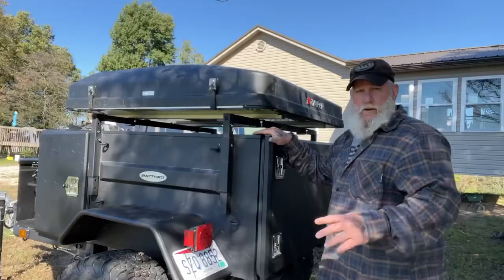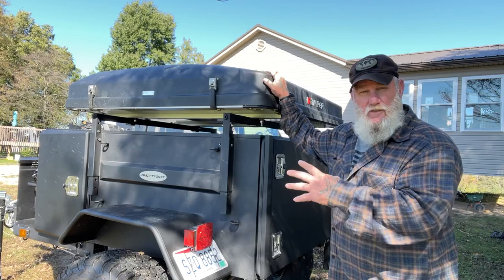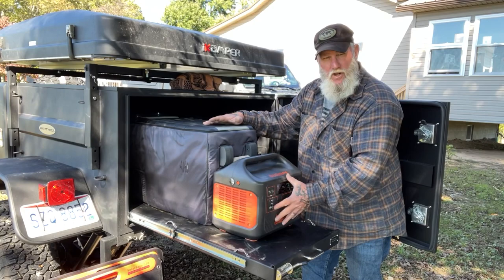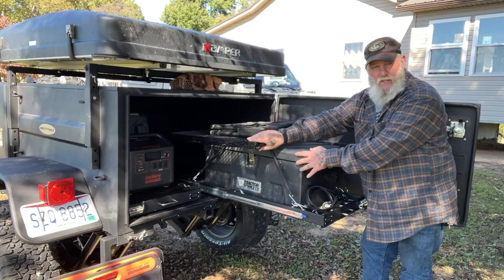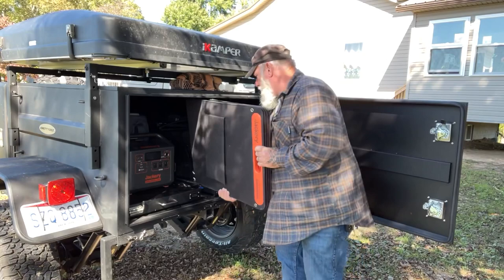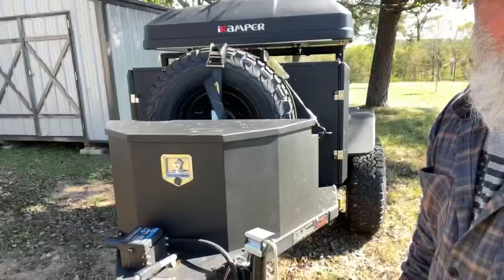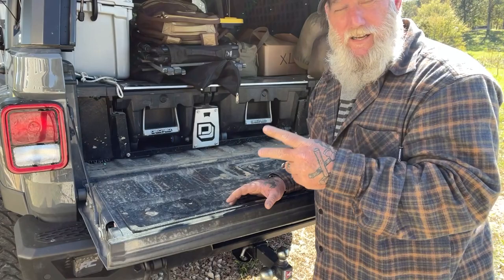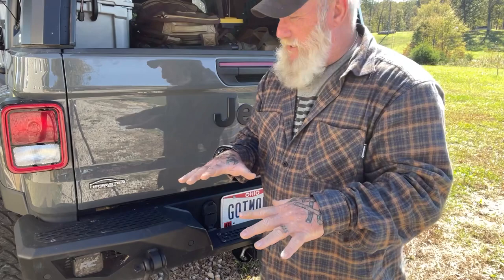Gladiator build Part 11 Smittybilt Scout Trailer